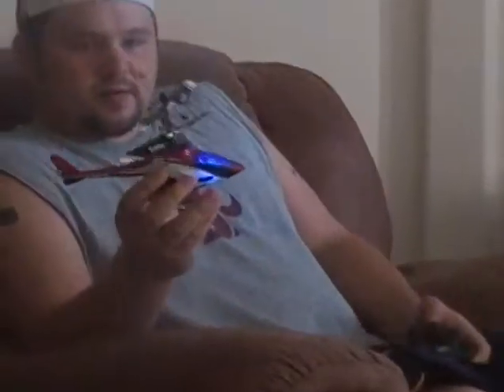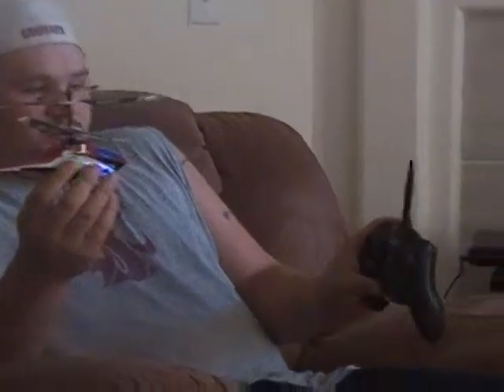MCX2 Blade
Got a new Heli for my birthday yesterday. Sorry for the shotty video but had to have my girlfriend film it and my kid wouldnt stop trying to hit it with his balloon . All in all it seems to be a decent 5 channel micro heli. My only gripes are it is kind of hard to trim perfectly and when flying forward and turning at the same time if you accidentally bank the heli or just turn too sharp the whole damn thing goes out of balance and drops like a rock